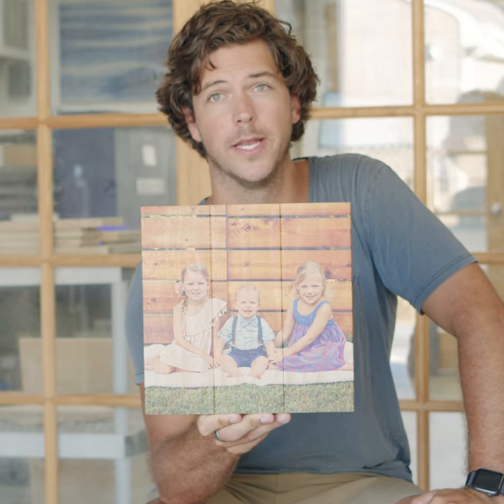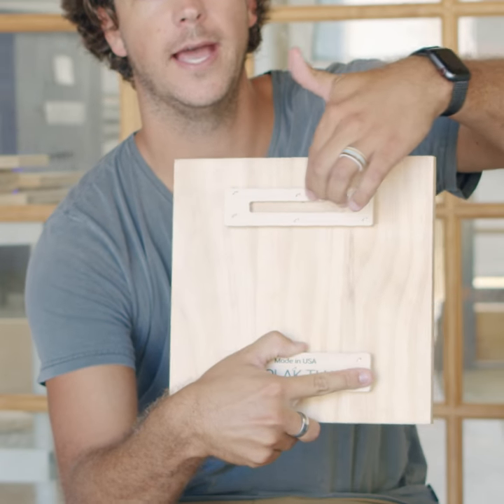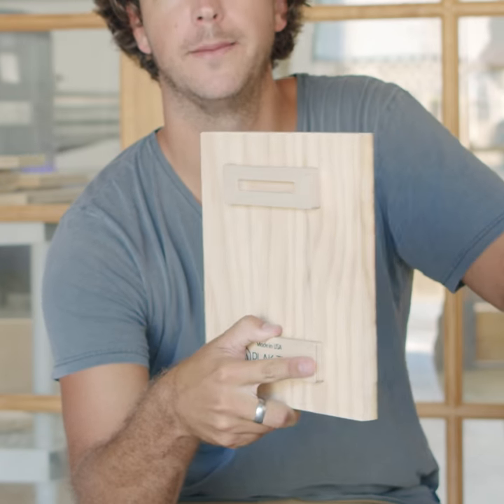10.5 x 10.5 Planked Wood Print | Picture on Wood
Finally get around to printing that photo from vacation last summer or order a series of puppy portraits. A 10.5 x 10.5 planked wood print is a great choice for images that can be cropped to a square. Each print comes ready to hang with a built in groove.